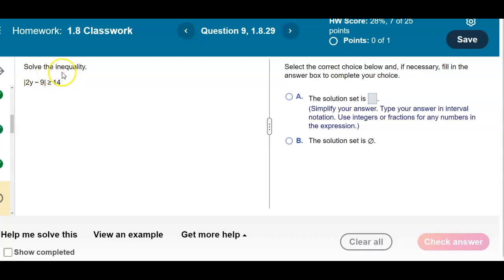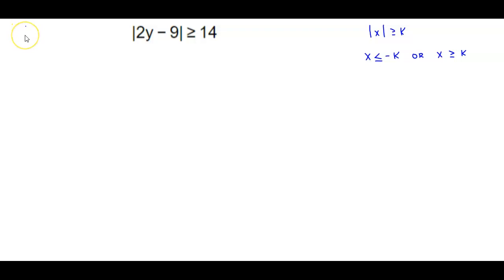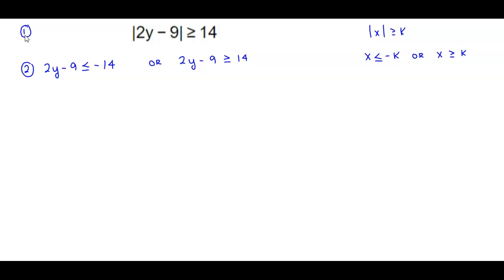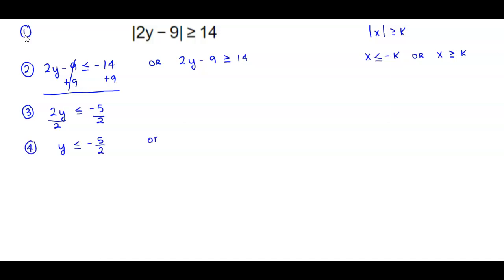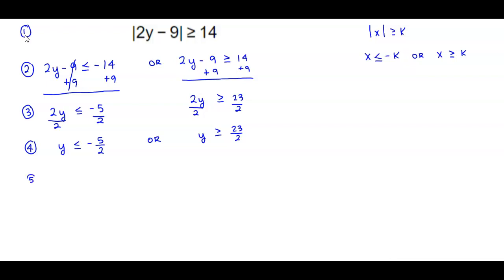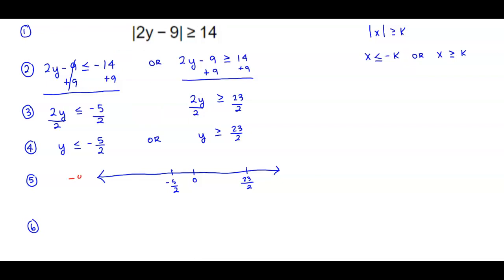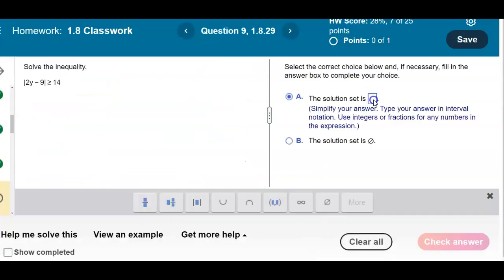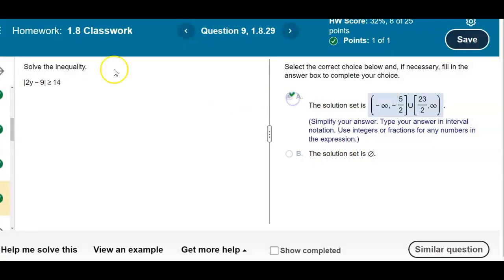Math 12 1.8.29 Solve the absolute value inequality.